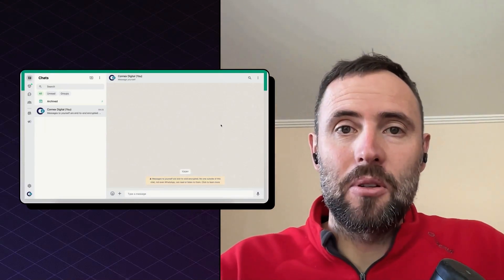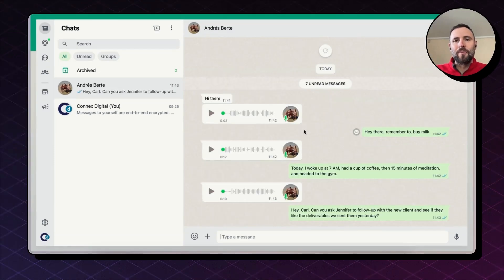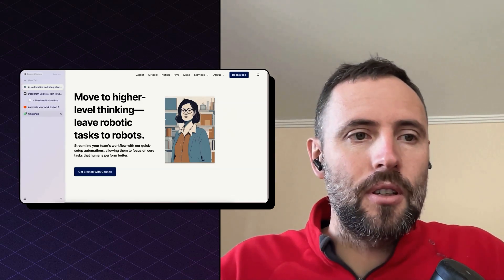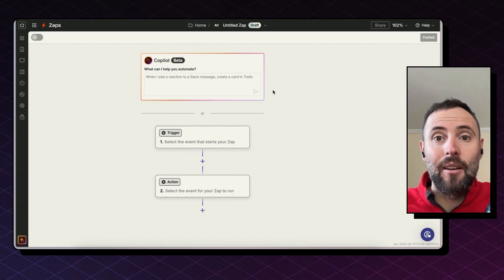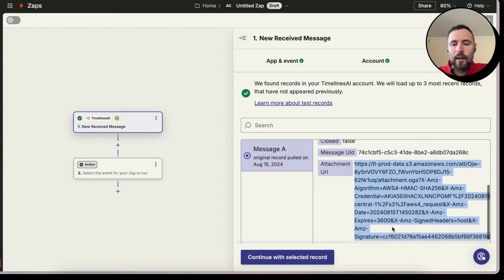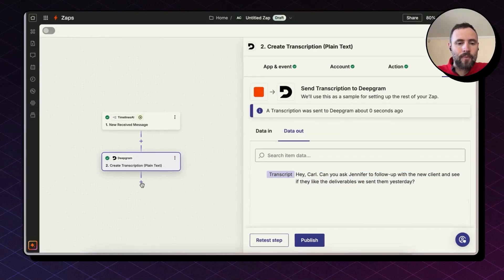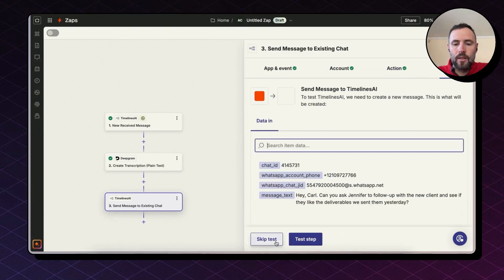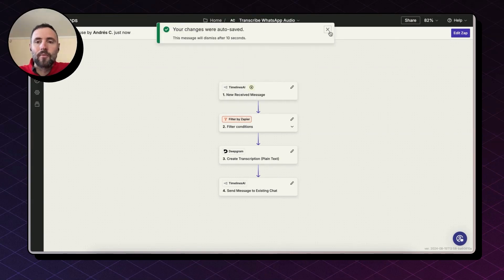Transcribe WhatsApp Audios Automatically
In this video, we show you how to build an automation that transcribes your WhatsApp audio messages automatically. By using tools like Zapier, Deepgram, and Timelines, you'll learn how to create a seamless workflow that converts your voice notes into text. Whether you use WhatsApp to send yourself reminders or receive tasks via audio, this automation can save you time and make your life easier.

We will guide you step-by-step through the setup process, from creating accounts on necessary platforms to configuring your Zapier workflow. You'll also see how to handle different types of messages and ensure that the automation runs smoothly.

Connex is an automations and integrations agency that helps businesses streamline their workflows.

🔗 *Links to apps mentioned in the video*

If there's enough interest, we might create a detailed tutorial for that specific tool. Enjoy the video and happy automating!

👉 Need help implementing this workflow?